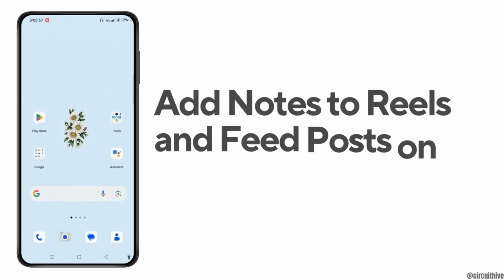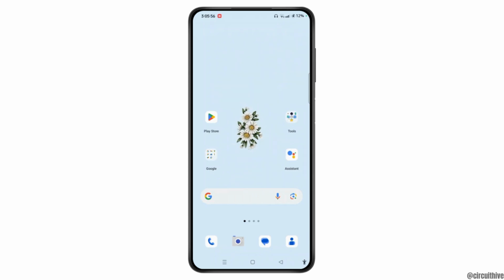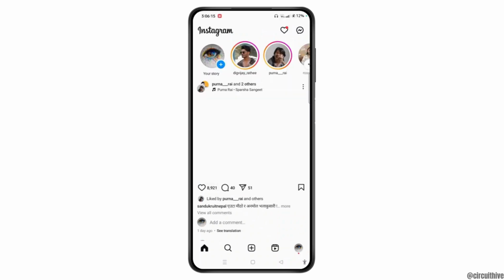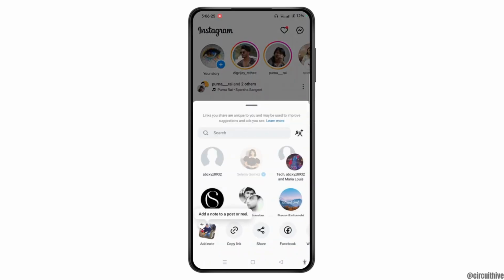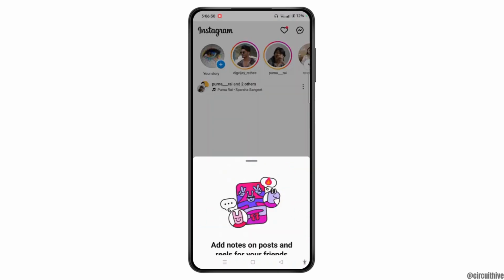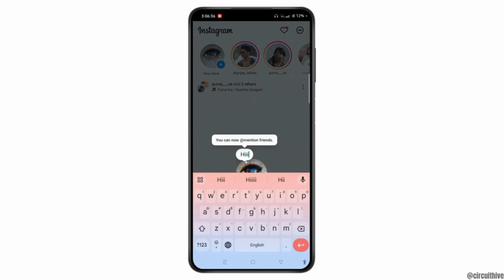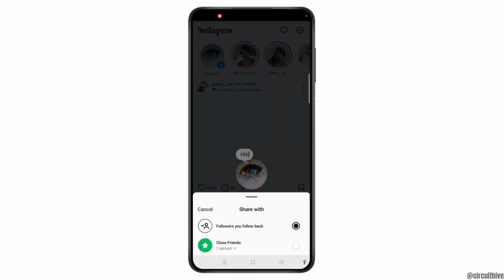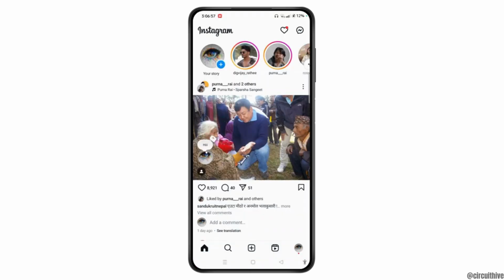How to Add Notes to Reels and Feed Posts on Instagram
Learn how to add notes to your Instagram reels and feed posts with this step-by-step tutorial. Whether you want to share important information, personal messages, or just enhance your posts, this guide will walk you through the process.

In this video, you'll discover how to add notes on Instagram reels and posts. We'll show you how to share notes to Instagram reels and posts, as well as tips for placing notes on your friends' pictures.

Timestamps:
0:00 Introduction
0:12 Step 1: Adding Notes to Instagram Reels
0:29 Step 2: Adding Notes to Feed Posts
0:43 Step 3: Sharing Notes with Friends